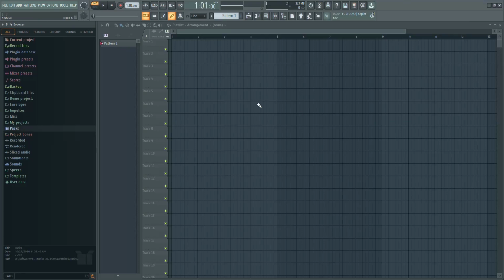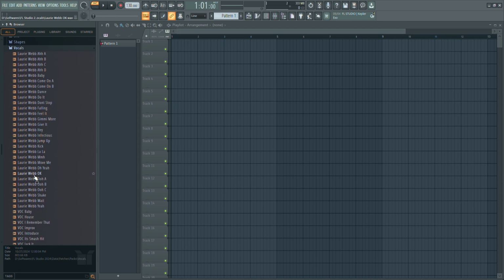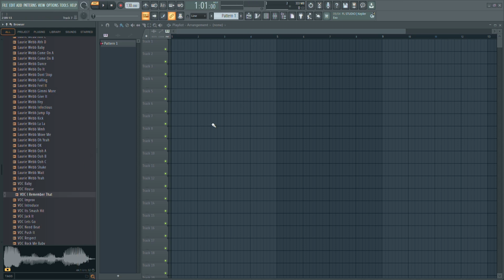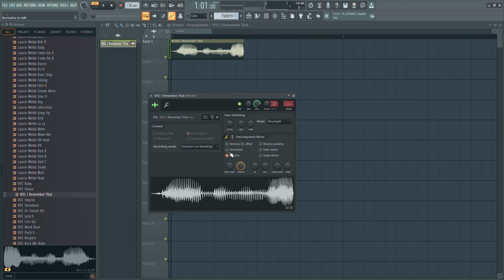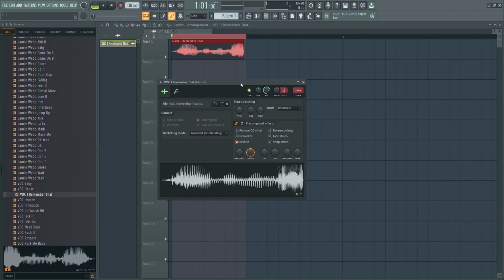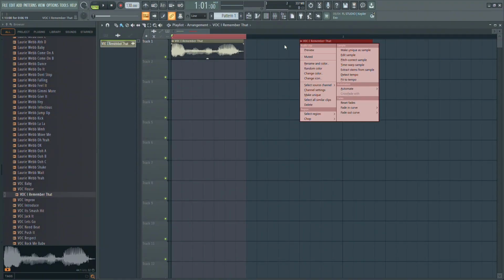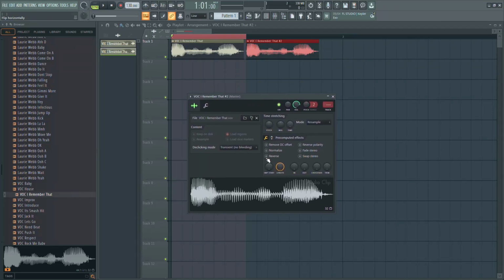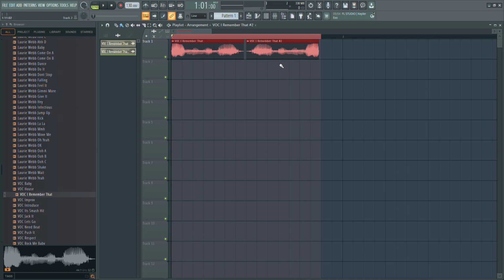How to Reverse Audio in FL Studio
In this quick tutorial, I show you how to reverse samples in FL Studio.